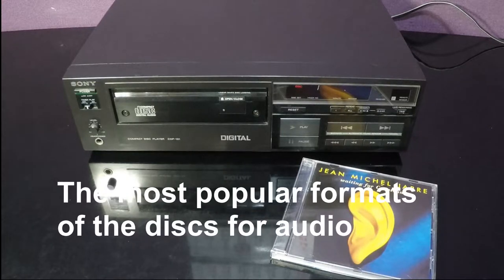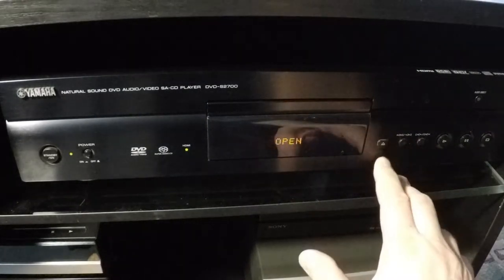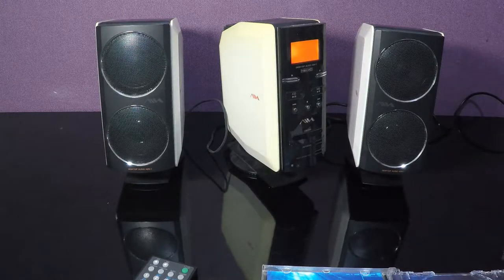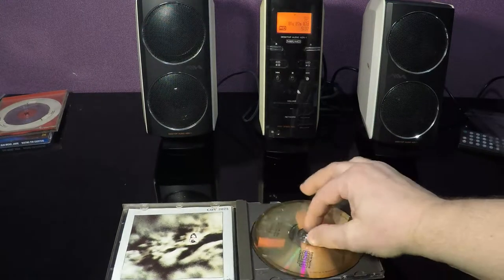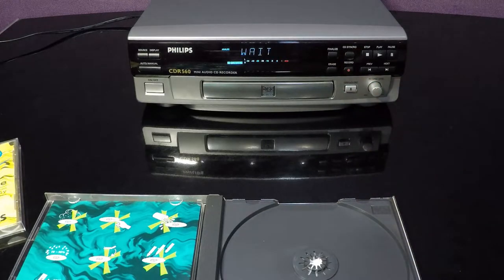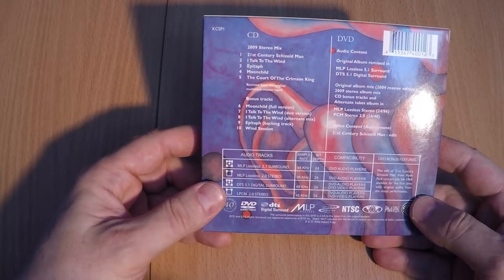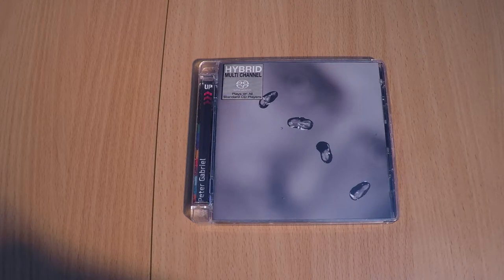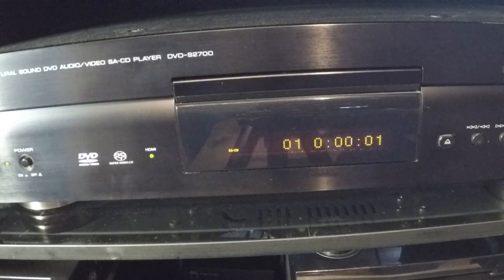The most popular disc types for audio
CD, CD-R(W), Dual Disc, DVD-Audio, SACD